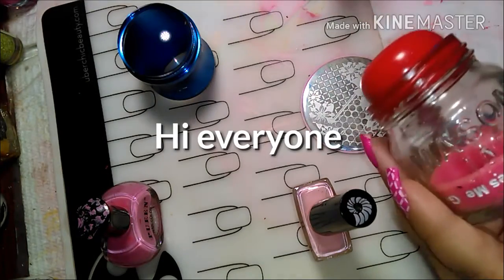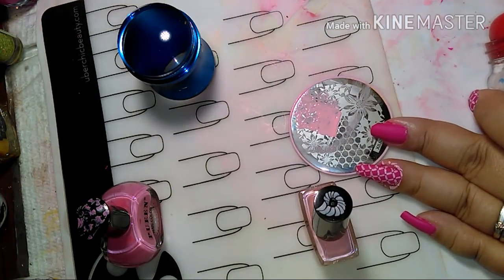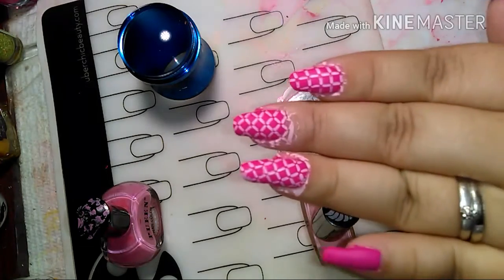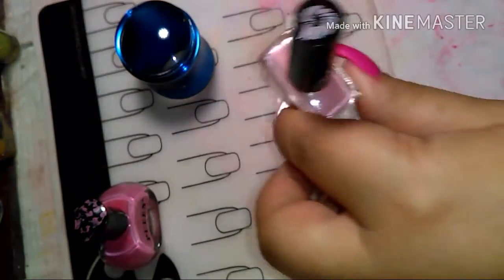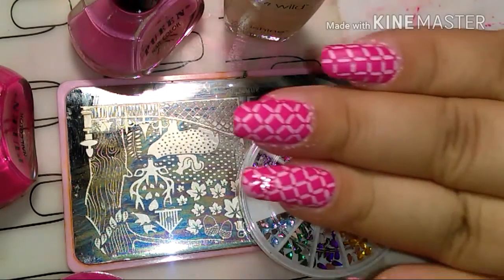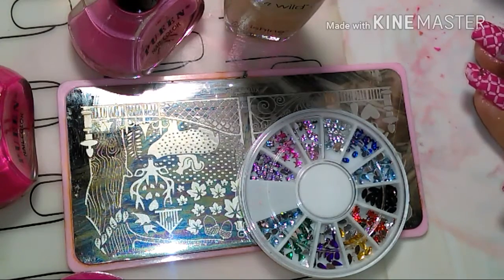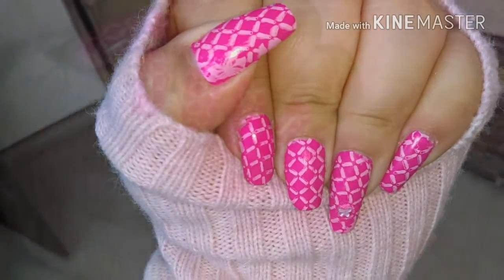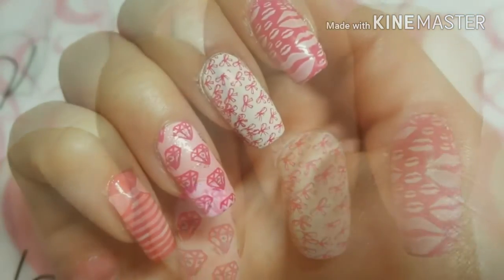Pretty in pink Collab Bombshell nailS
Collaboration video with Bombshell nailS

Sorry if you can't hear me my four kids were being loud and also watching Good Eats at the same time